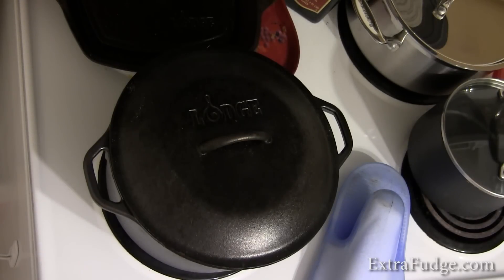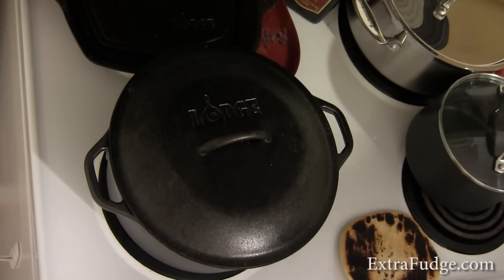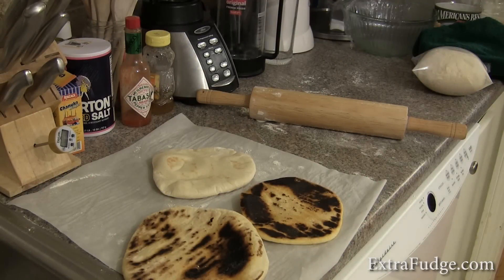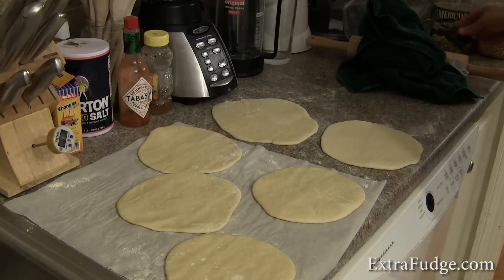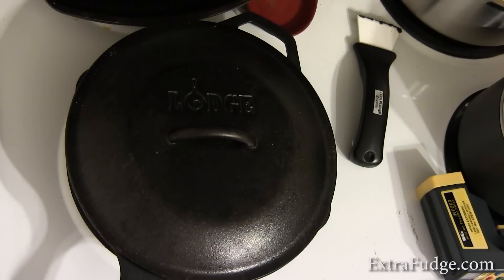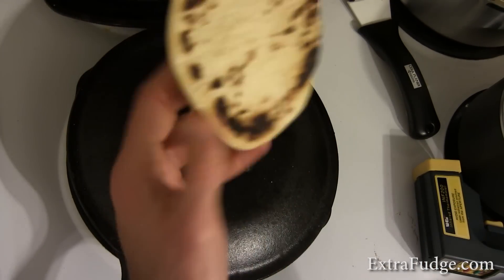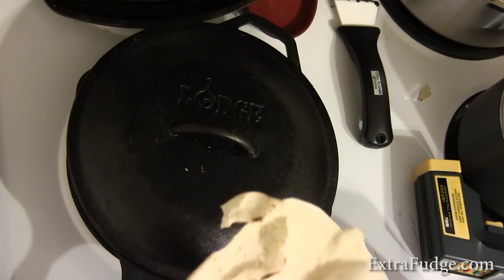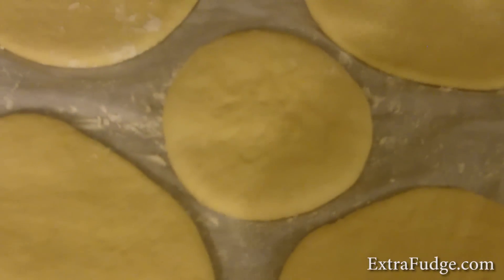Baking Pita Pocket bread on the stove top. Is it possible ?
My attempt at making pitas on the stove.  Someone I know said it was not possible.  Watch to find out the results.